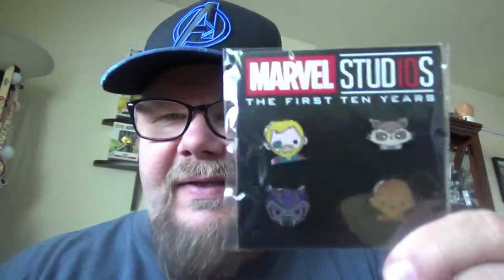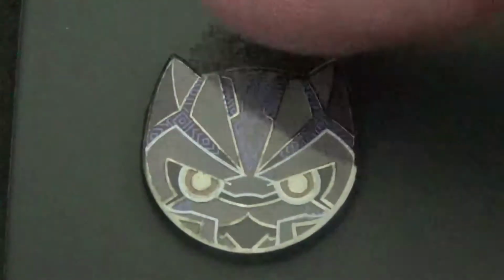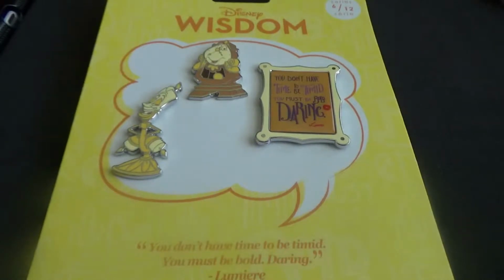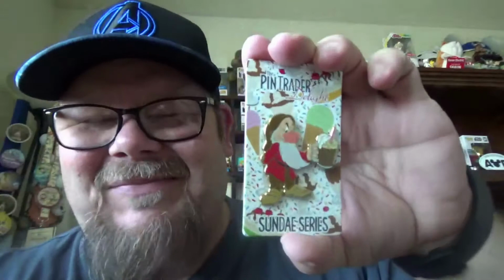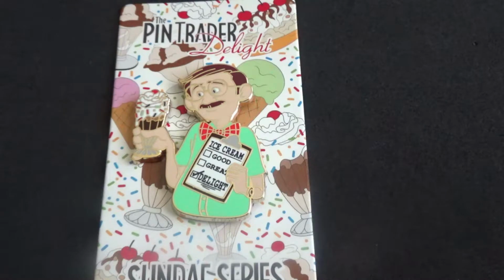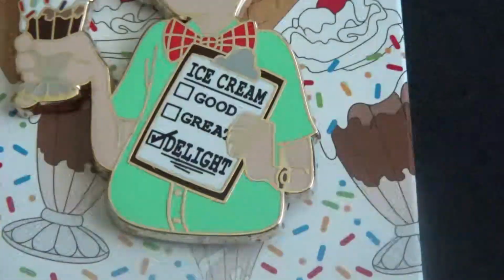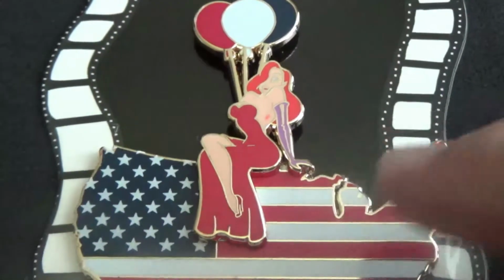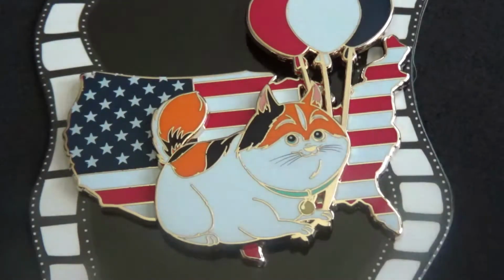DISNEY PIN TRADING: PIN MAIL FRIDAY 07/04/19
Pin Mail Friday is back and what better day than the 4th of July.  Happy Birthday, America, I got you pins!  In this episode, I check out pins from Disney Movie Rewards, Disney Wisdom, Disneyland Paris and the Disney Studio Store in Hollywood.